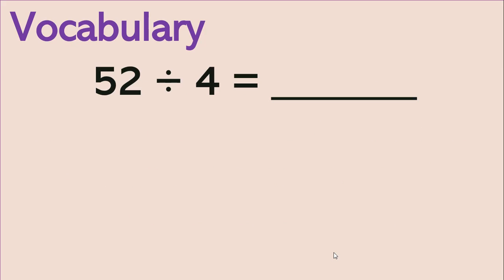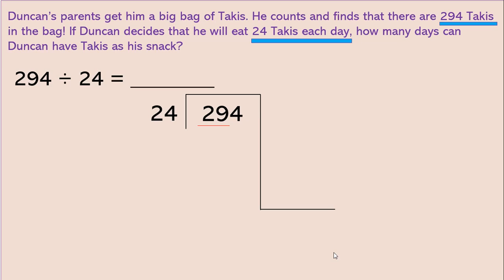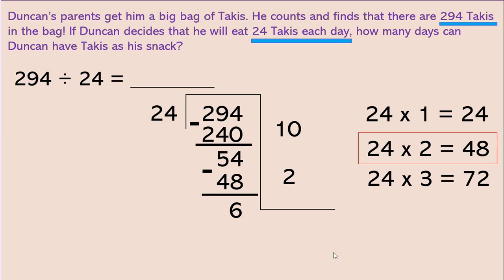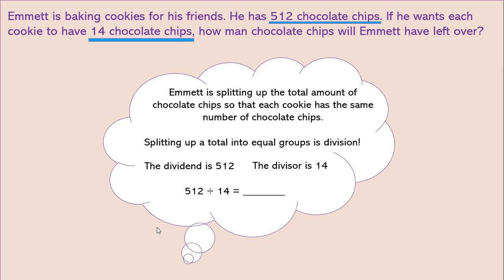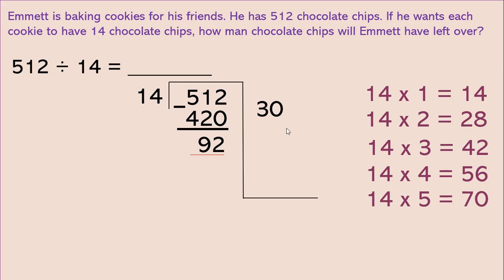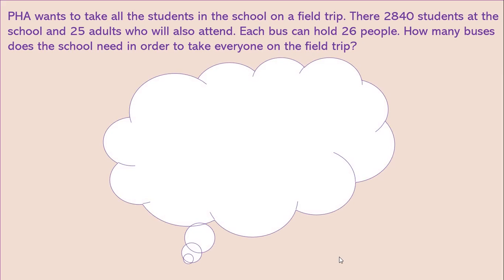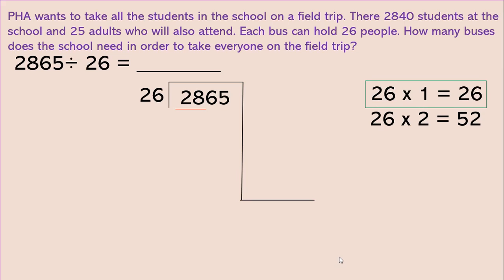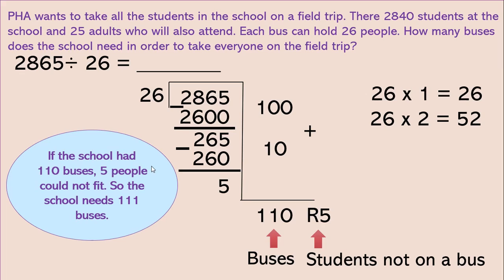Dividing Whole Numbers within Word Problems using the Partial Quotients Strategy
Viewers will be able to divide whole numbers within word problems using partial quotients.
5.NBT.B.6